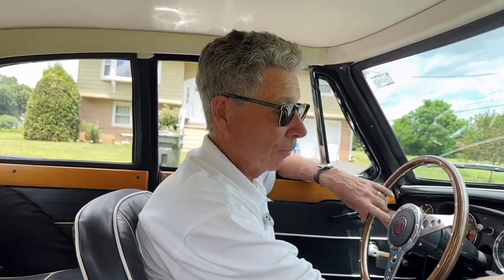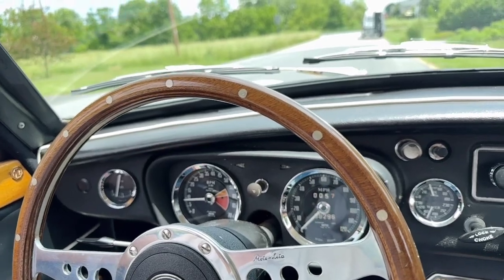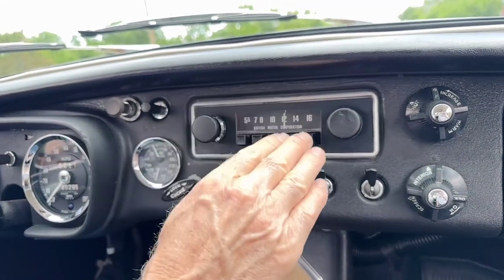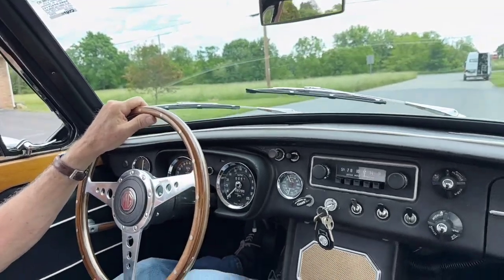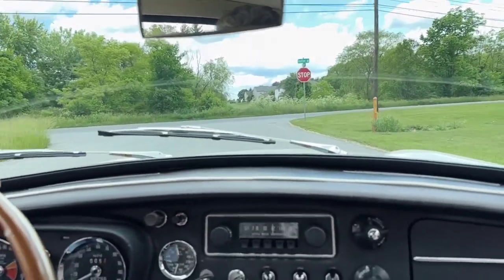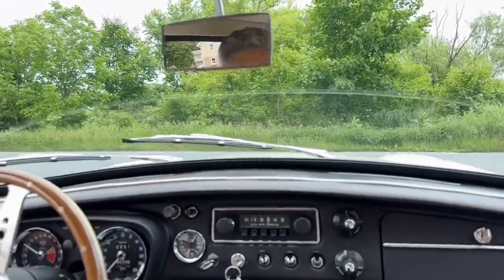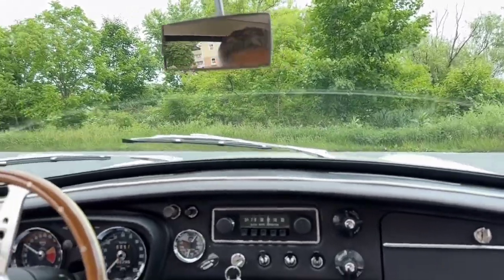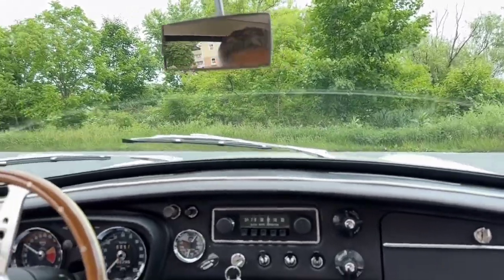1966 MGB GT- drive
1966 MG BGT - drive
Hello, I'm Michael, the founder of Michael Motor Cars, with a rich history spanning over 45 years in the world of classic cars. My love and passion for vintage machines have driven my involvement in this hobby for decades. In this space, I share exclusive videos showcasing cars available for sale through our online auction platform partner Bring a Trailer.

For the latest additions to our inventory, feel free to visit our

If you're considering finding a new home for your cherished car, I'm here to assist you. Follow this link to explore how I can help connect your vehicle with its perfect match

Thank you for being a part of the Michael Motor Cars community!!